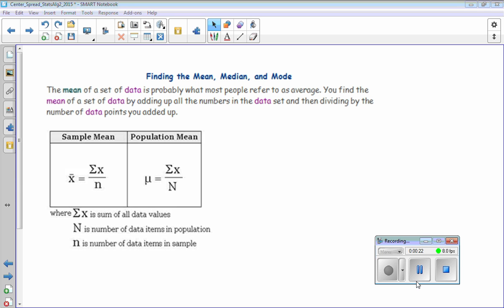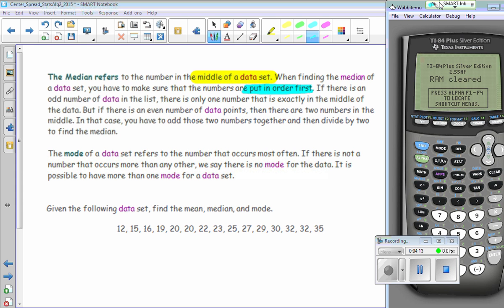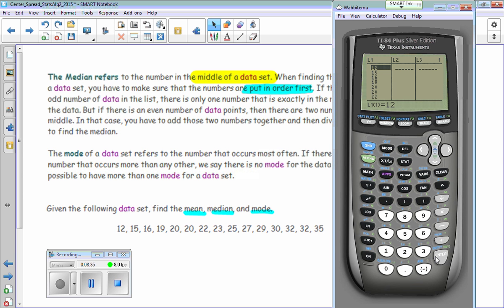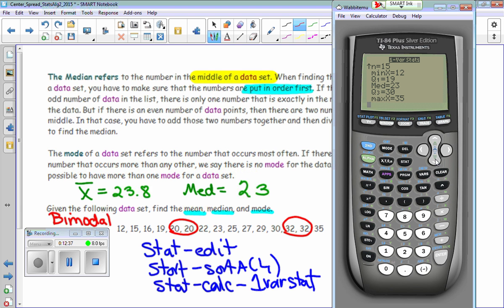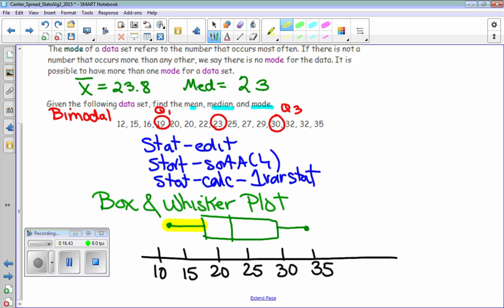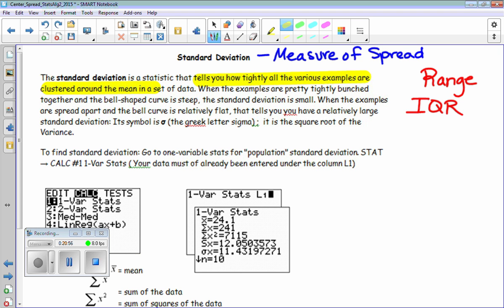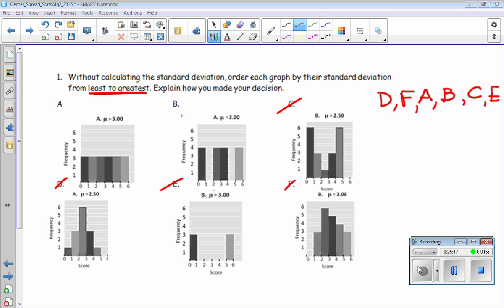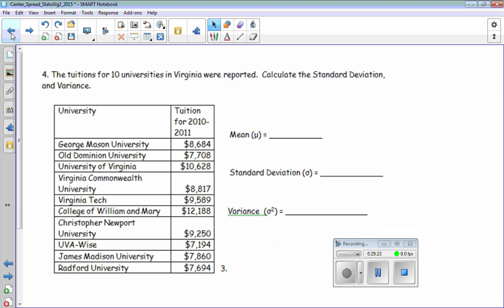Center Spread StatsforAlg2April27 2015